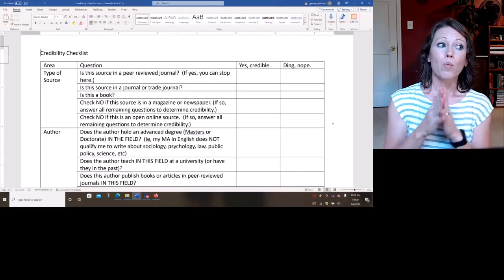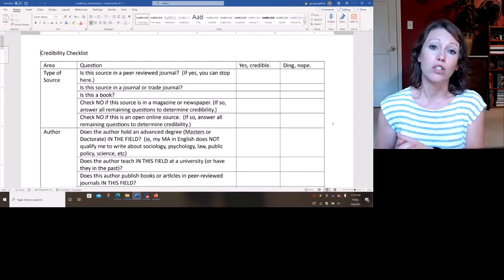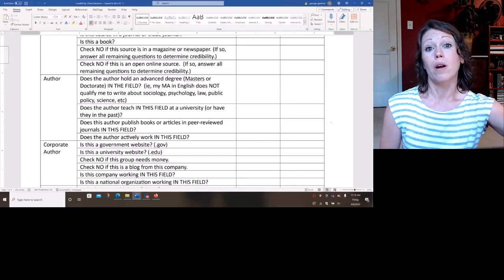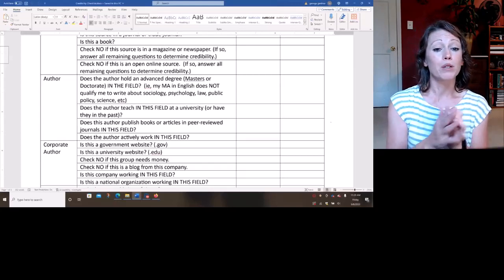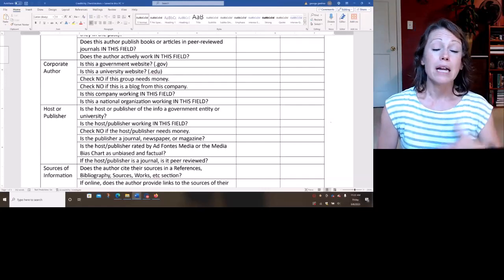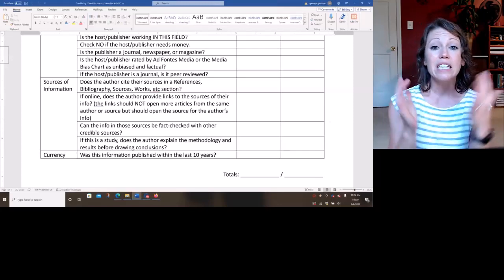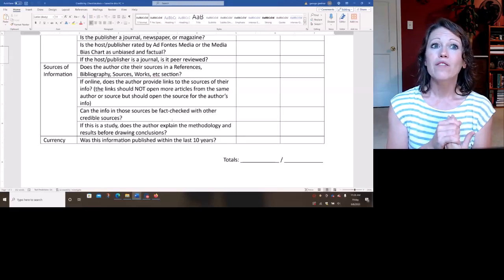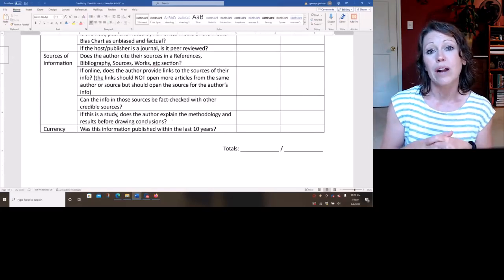How to Know if My Source is Credible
So, you're looking for sources to use in an academic assignment. How do you know if a source meets the credibility and reliability standards? Watch this video to see how to assess a source!

Questions to ask yourself (from the document):
1. Is this source in a peer reviewed journal?  (If yes, you can stop here.)
2. Is this source in a journal or trade journal?
3. Is this a book?
4. Is this source is in a magazine or newspaper? (If so, answer all remaining questions to determine credibility.)
5. Is this is an open online source?  (If so, answer all remaining questions to determine credibility.)
6. Does the author hold an advanced degree (Masters or Doctorate) IN THE FIELD?  (ie, my MA in English does NOT qualify me to write about sociology, psychology, law, public policy, science, etc)
7. Does the author teach IN THIS FIELD at a university (or have they in the past)?
8. Does this author publish books or articles in peer-reviewed journals IN THIS FIELD?
9. Does the author actively work IN THIS FIELD?
10. Is this a government website? (.gov)
11. Is this a university website? (.edu)
12. Does this group need money? (If so, it must meet other standards.)
13. Is this a blog from a company? (If so, it must meet other standards.)
14. Is this company working IN THIS FIELD?
15. Is this a national organization working IN THIS FIELD?
16. Is the host or publisher of the info a government entity or university?
17. Is the host/publisher working IN THIS FIELD?
18. Does the host/publisher need money? (If so, it must meet other standards.)
19. Is the publisher a journal, newspaper, or magazine?
20. Is the host/publisher rated by Ad Fontes Media or the Media Bias Chart as unbiased and factual?
21. If the host/publisher is a journal, is it peer reviewed?
22. Does the author cite their sources in a References, Bibliography, Sources, Works, etc section?
23. If online, does the author provide links to the sources of their info? (the links should NOT open more articles from the same author or source but should open the source for the author’s info)
24. Can the info in those sources be fact-checked with other credible sources?
25. If this is a study, does the author explain the methodology and results before drawing conclusions?
26. Was this information published within the last 10 years?